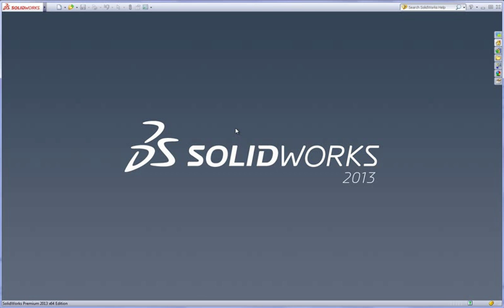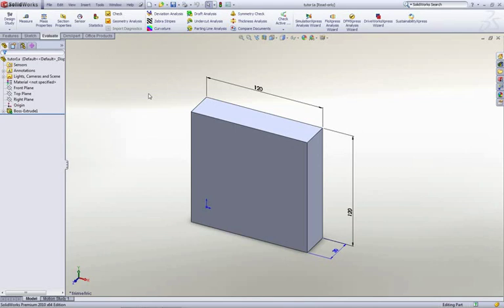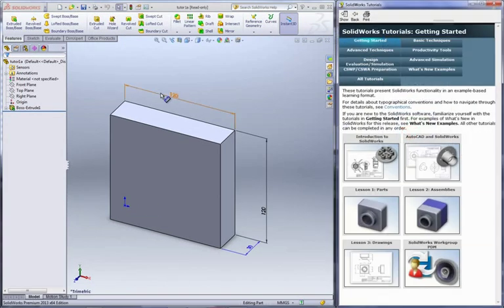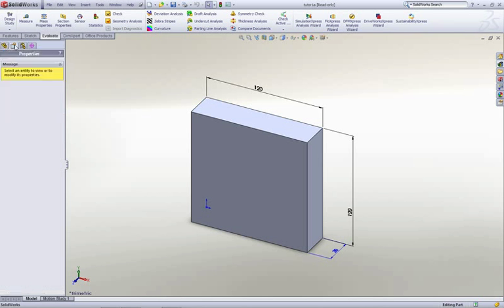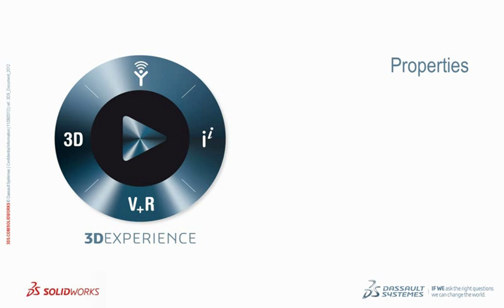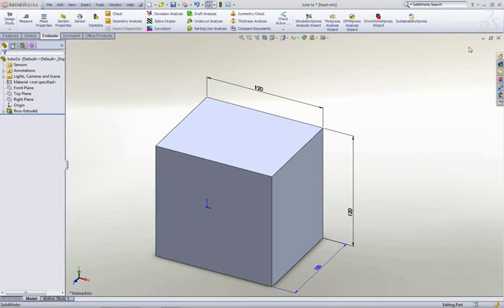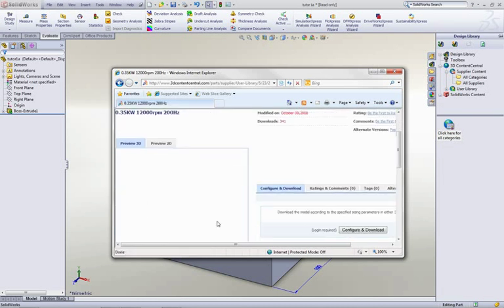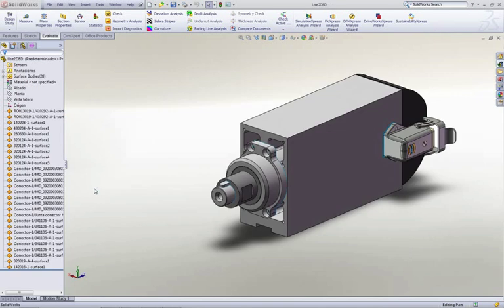Introduction 3D Design Overview Getting Started SOLIDWORKS 2